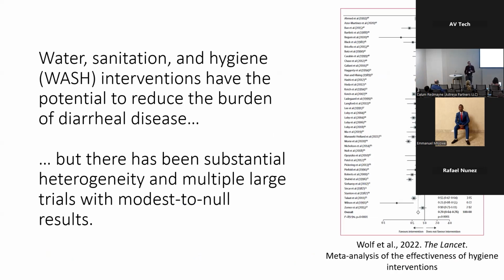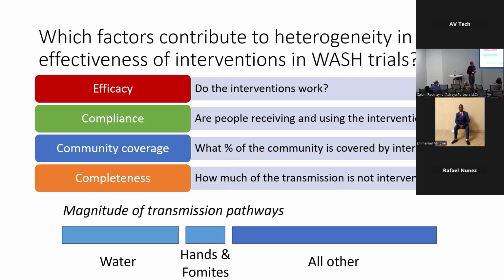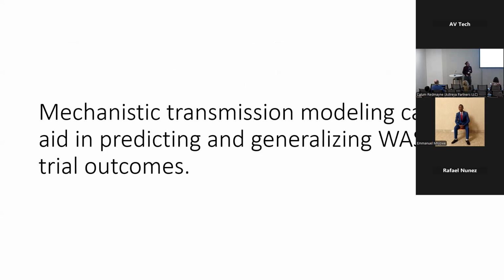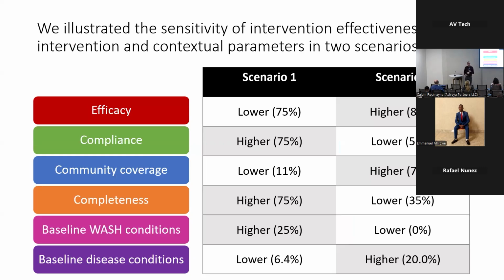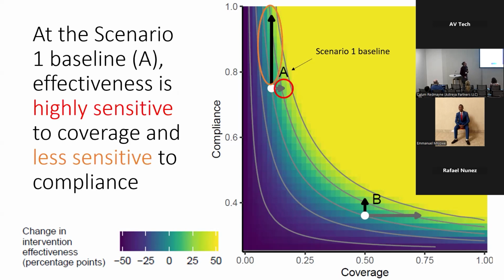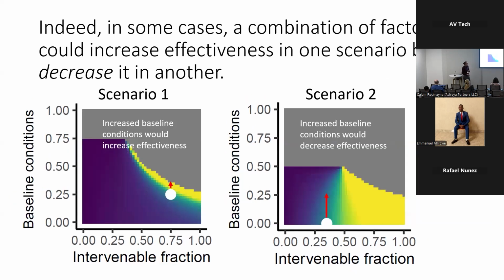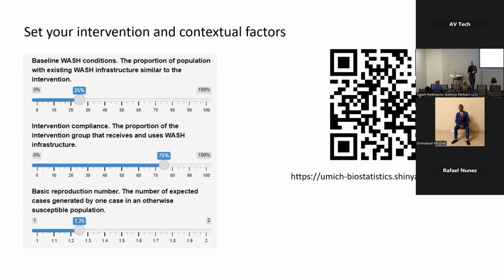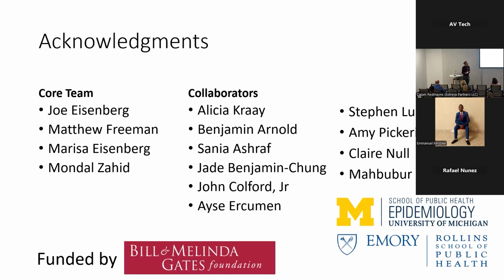Day 1 Session 2A Talk 3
Mechanistic modeling for enterics and environmental surveillance